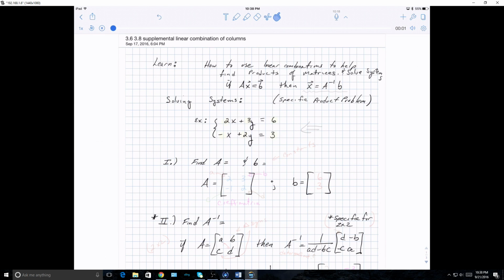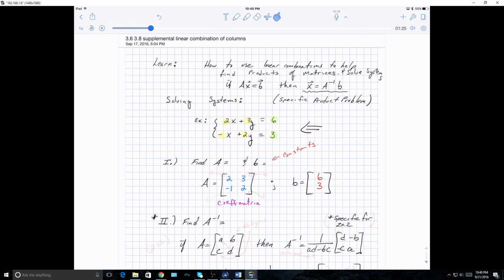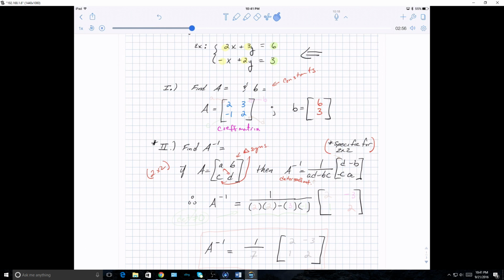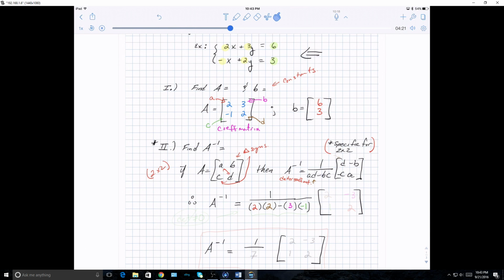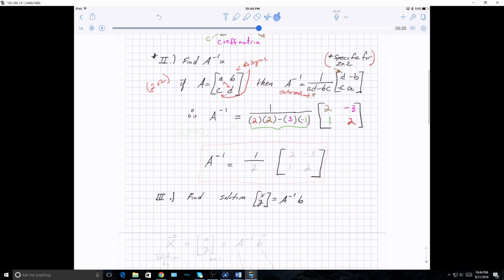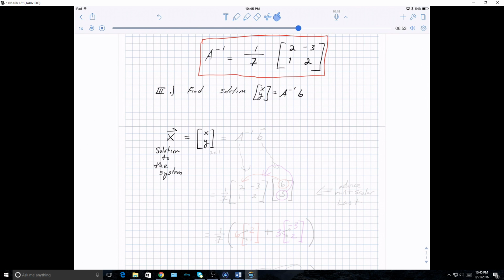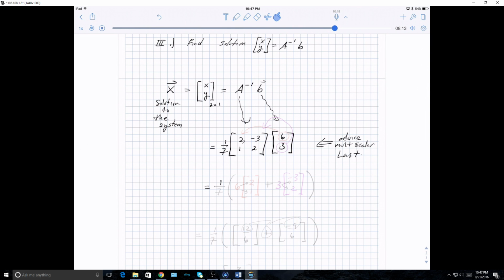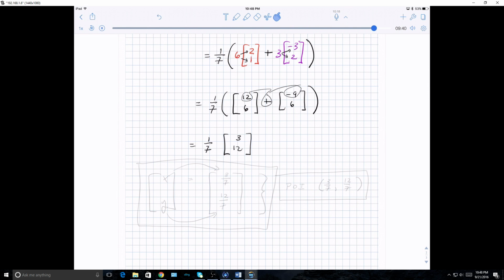3 6 3 8 solving systems via matrices